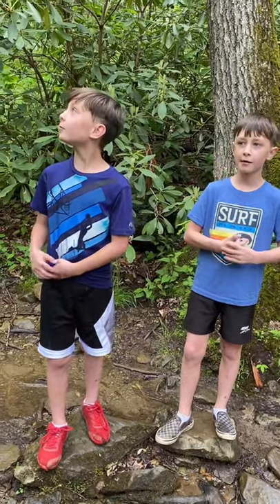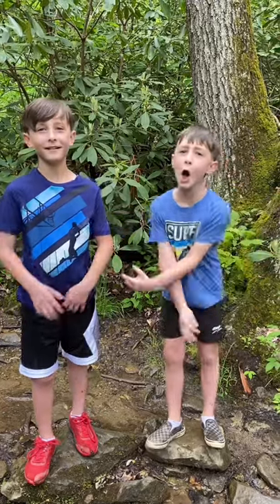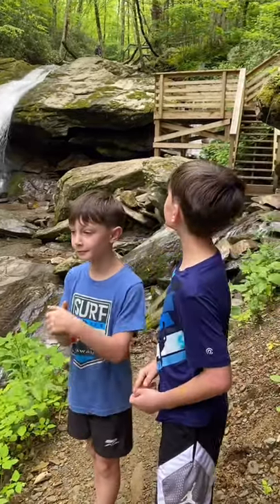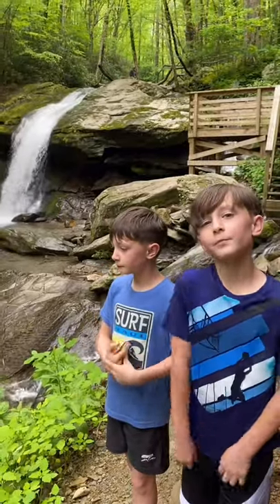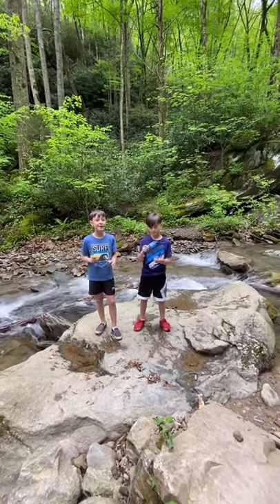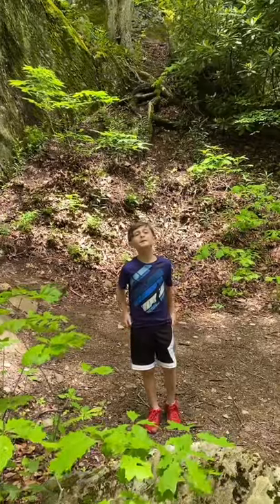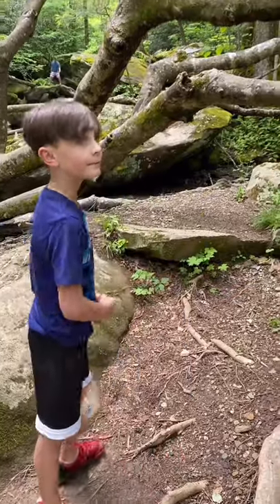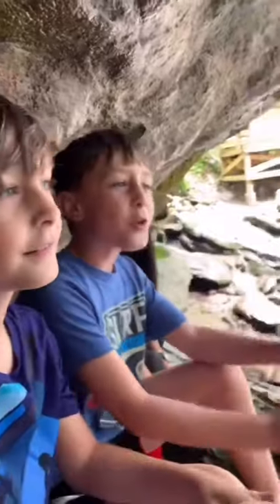Review of Otter Falls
JIJ Vids visits Otter Falls in Seven Devils, NC